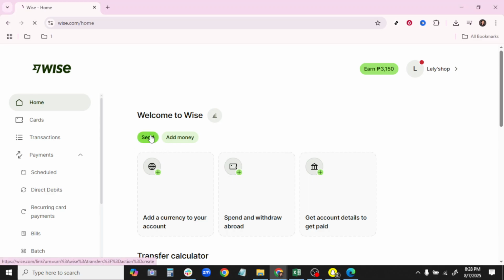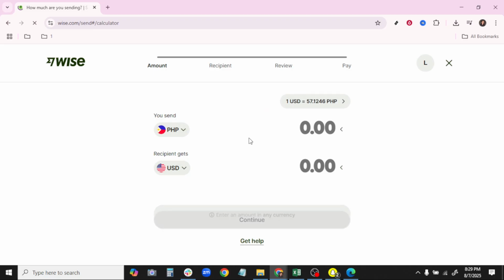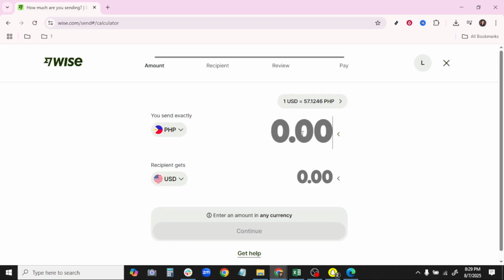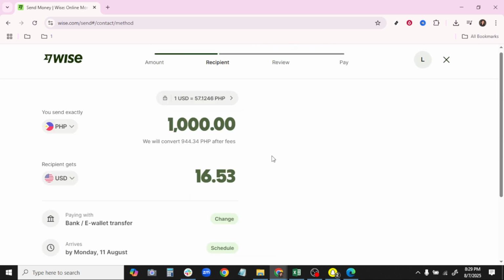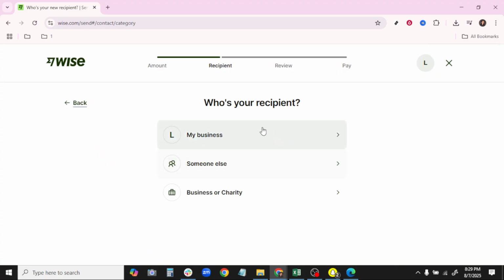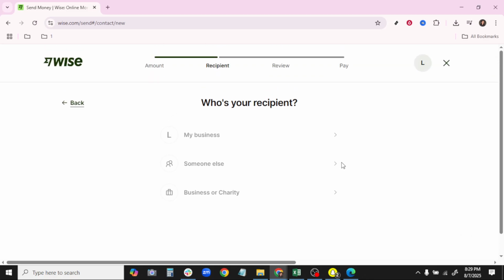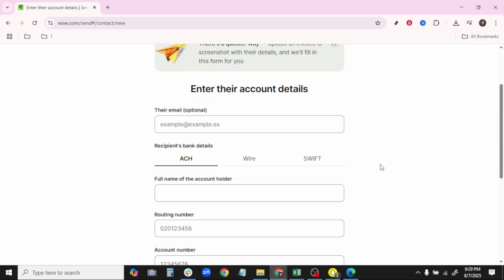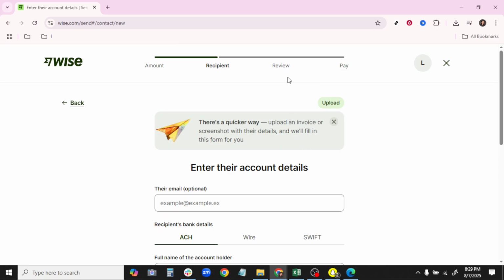How To SendTransfer Money From Wise To Bank Account 2025 (Add Money On Wise Account)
In this 2025 Wise guide, learn how to send or transfer money from your Wise (formerly TransferWise) account to a bank account quickly and securely. You'll also discover how to add money to your Wise account using different methods. We cover both desktop and mobile versions for your convenience. Maximize your Wise account’s capabilities and enjoy smooth cross-border transactions with ease. Watch now and take control of your money!